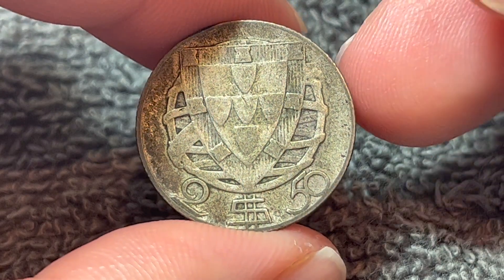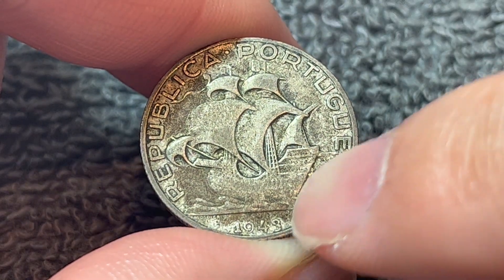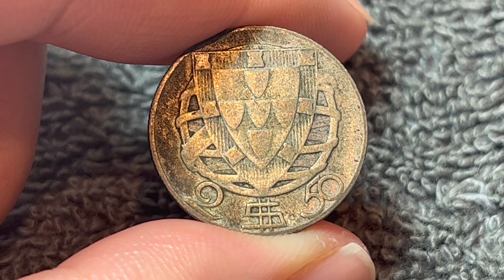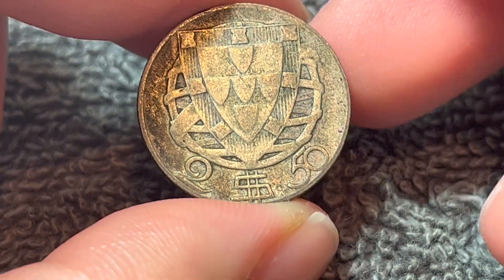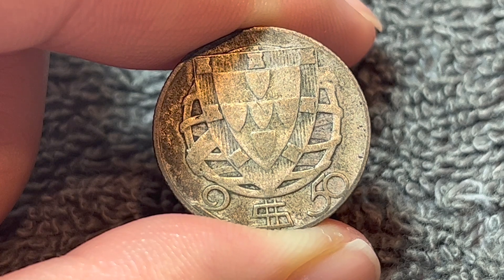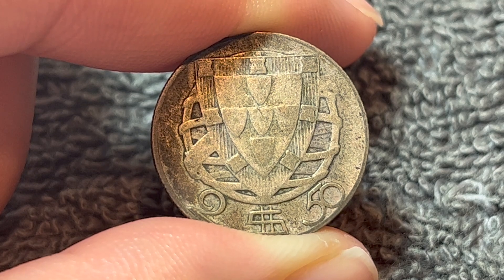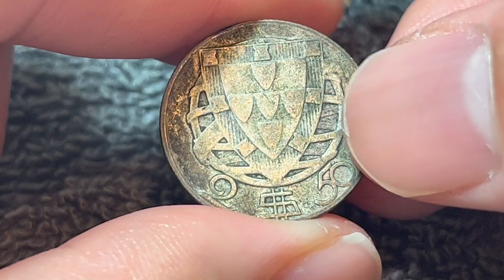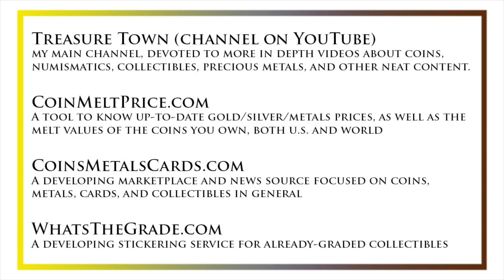1943 Portugal 2 1/2 Escudos Coin • Values, Information, Mintage, History, and More